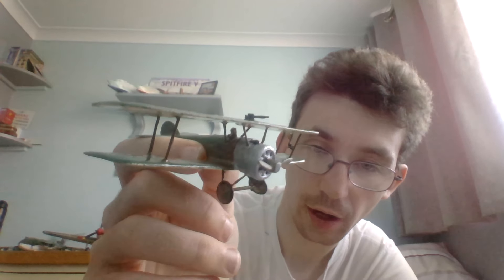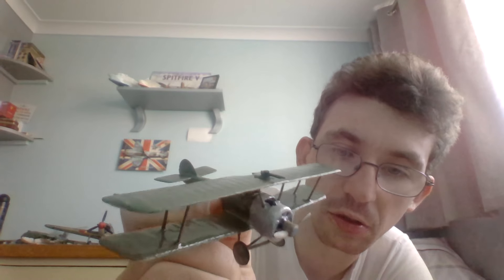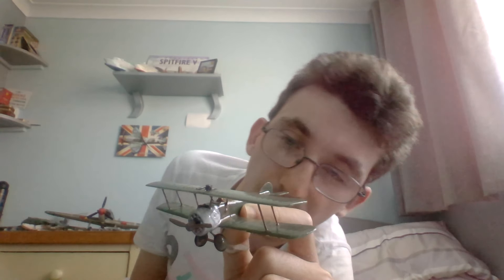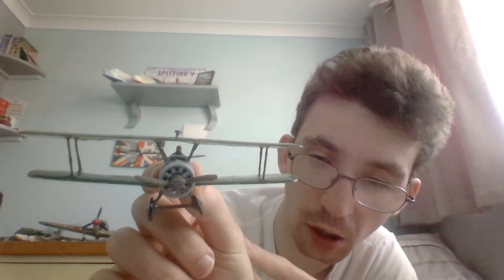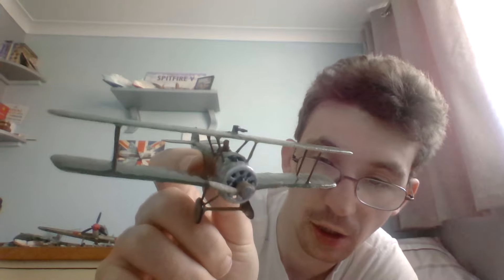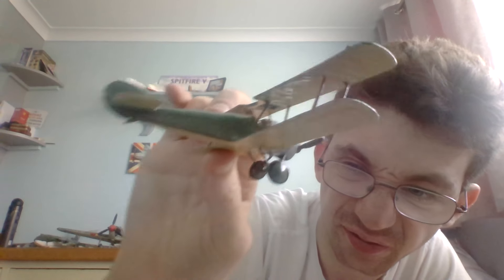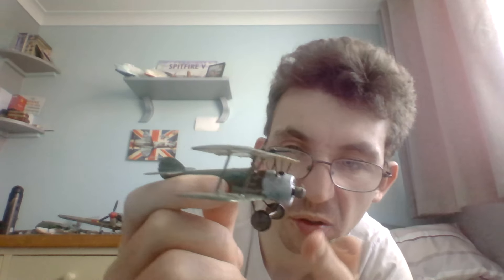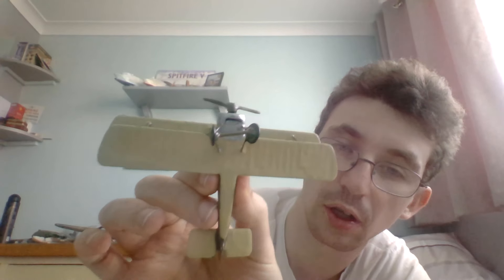airfix 1:72 scale sopwith camel 2.f1 update 4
heres the 4th and final update on my airfix 1:72 scale sopwith camel 2.f1 chaps and ladies oh btw when I say the be2c at the end of the video I mean the sopwith camel